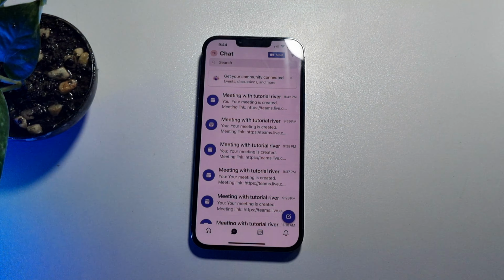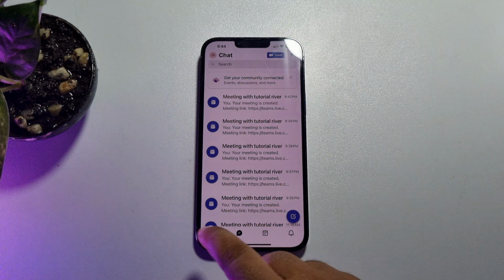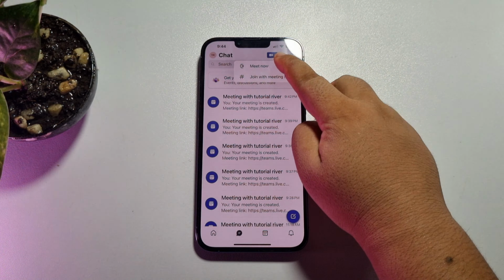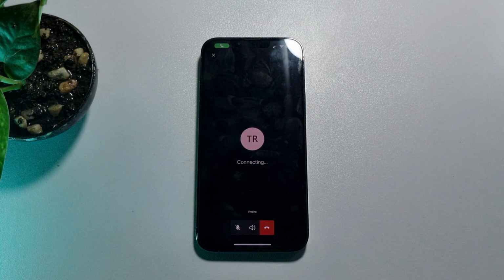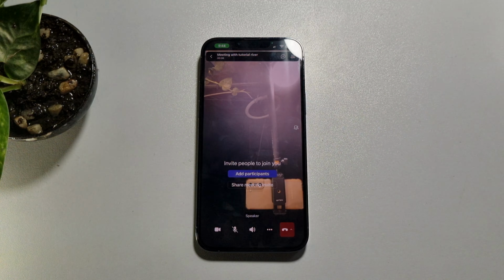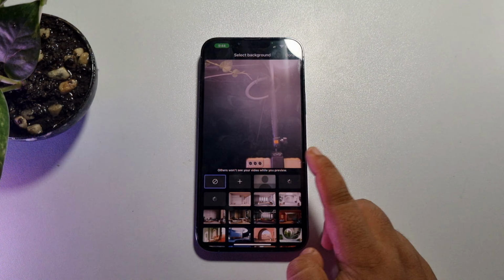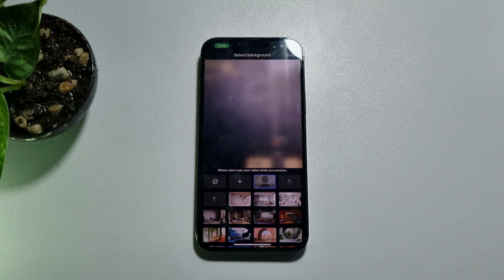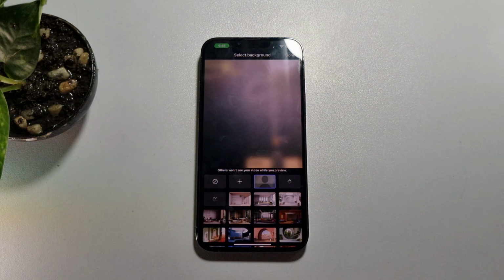How to blur Microsoft Teams background on iPhone/iPad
Learn how to blur your background in Microsoft Teams why it's important, how to access the feature, and some handy tips and tricks.